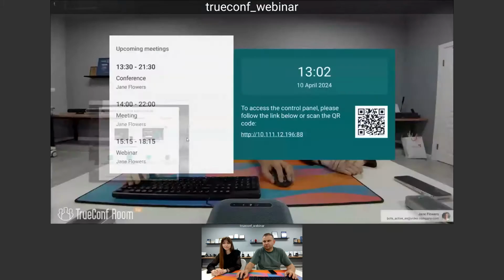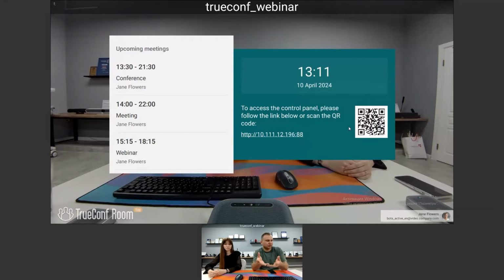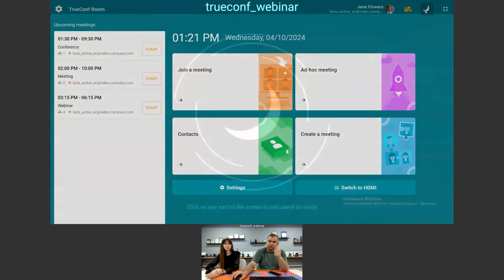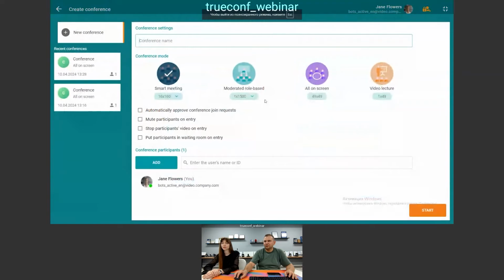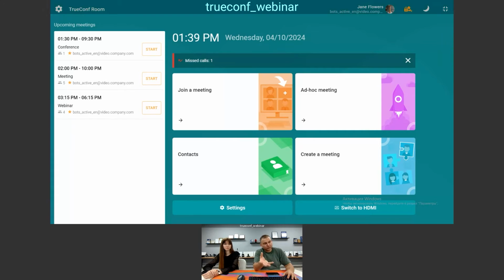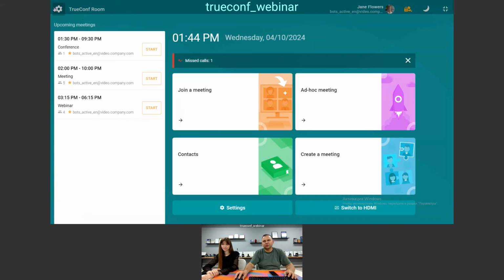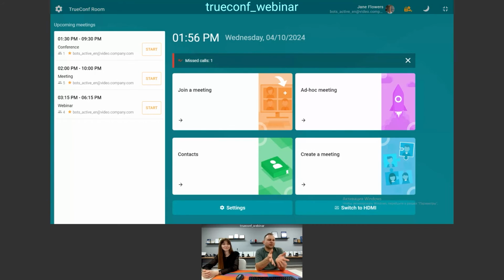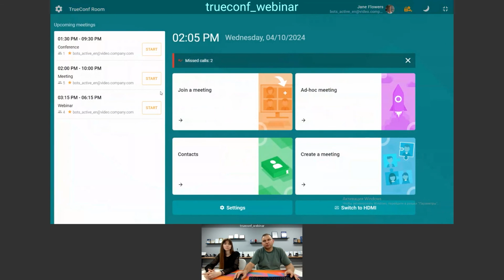TrueConf Room 4.3 — the latest update of video conferencing software system for meeting rooms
Lev Yakupov, Chief Marketing Officer at TrueConf, and Maria Mihalyova, PR Manager, tell about new features, showcase main updates in real time, as well as run a Q&A session.

In TrueConf Room 4.3, we’ve added smart noise suppression as in TrueConf 8 desktop client applications and a special stand-by mode, updated TrueConf Room Service, an add-in for managing start mode settings, and much more.